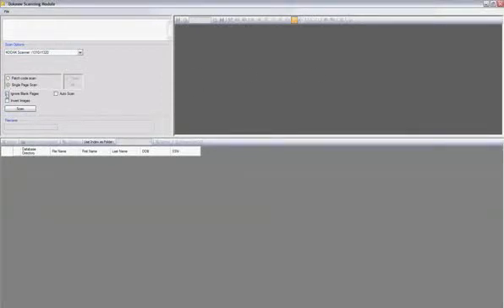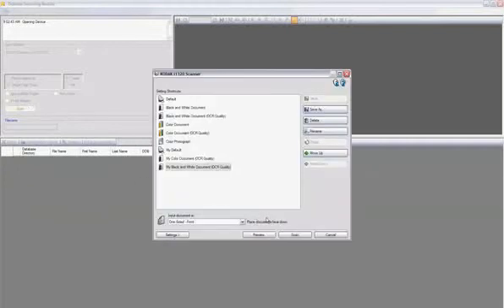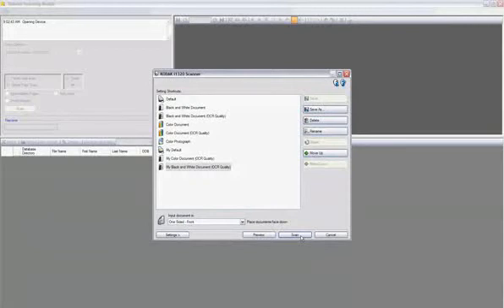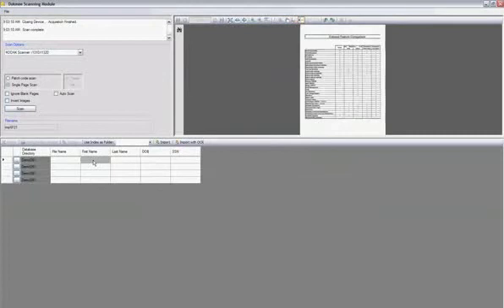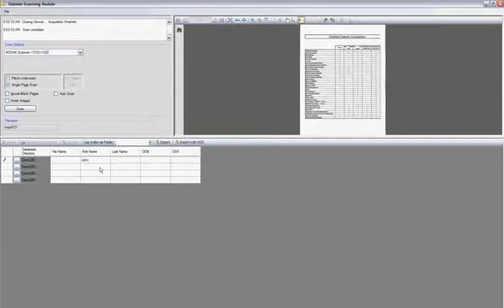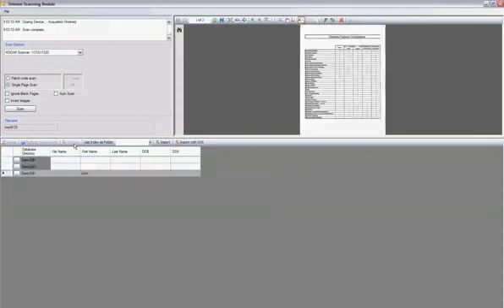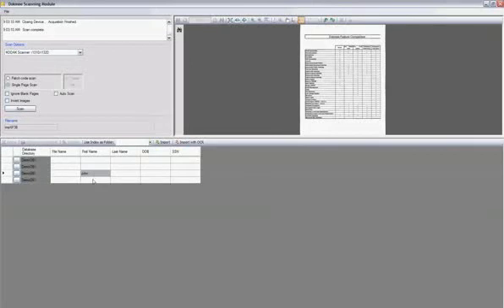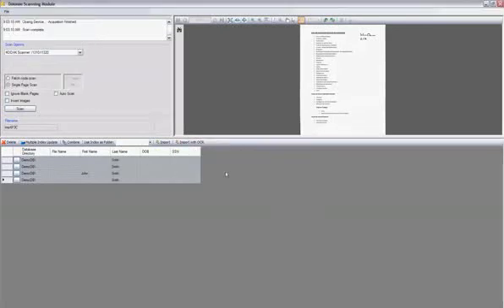QLS | Dokmee Scanning | Document Management Software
How to Scan with Dokmee Document Management Software | QLS Solutions Group, Inc.